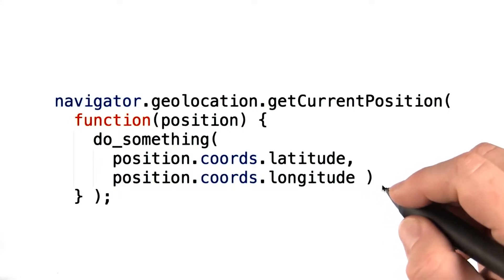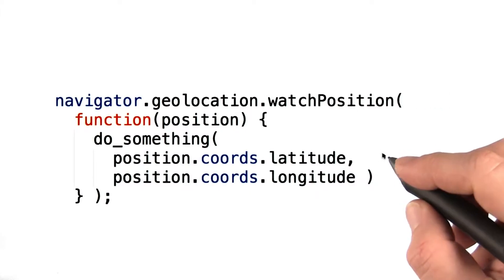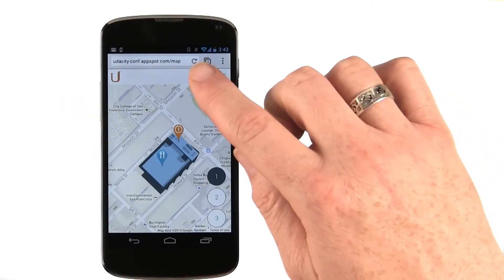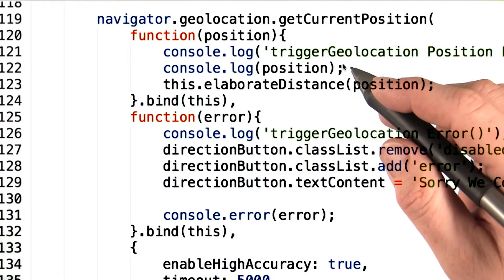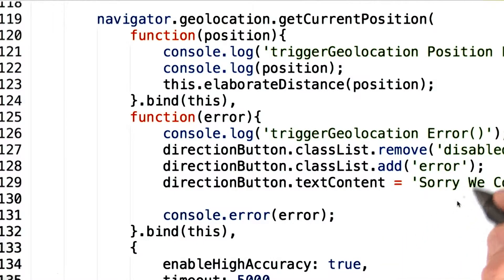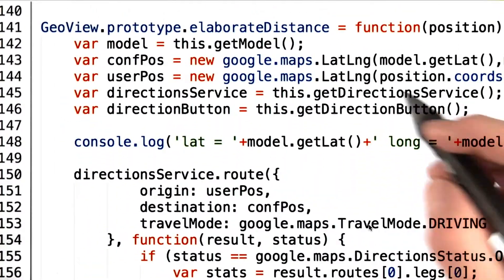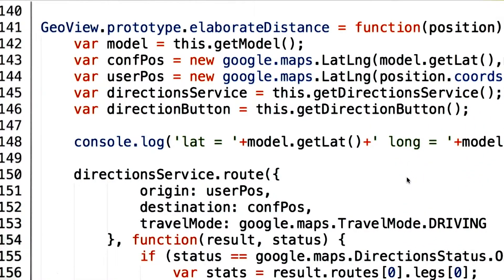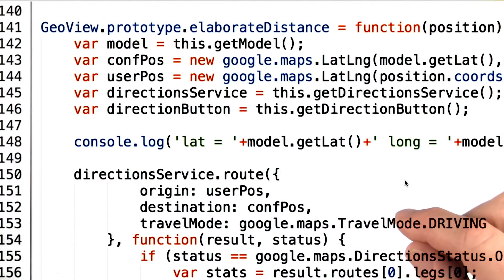Geolocation API - Mobile Web Development